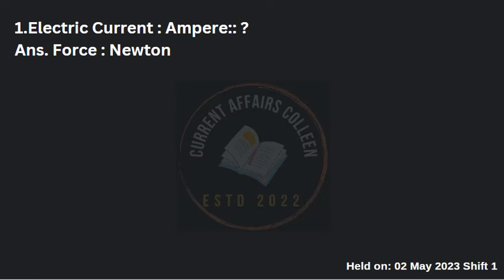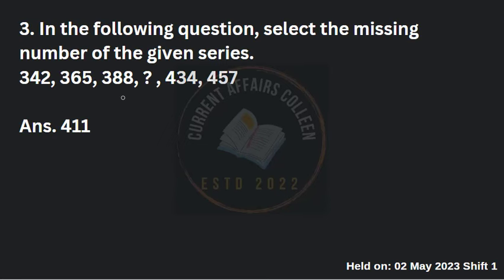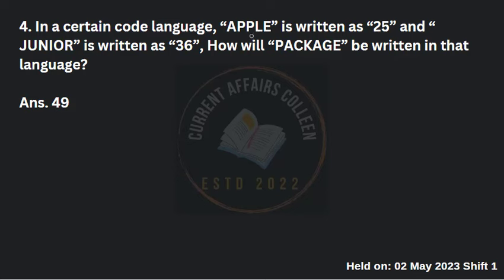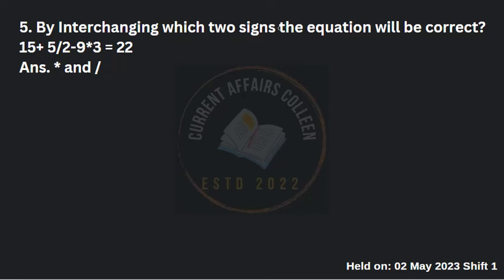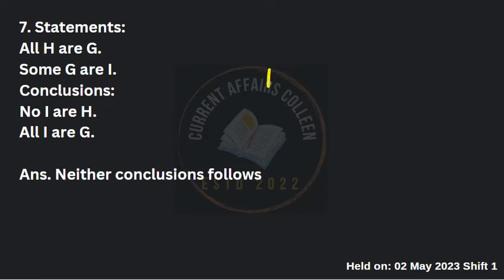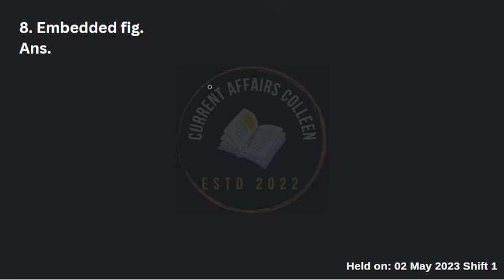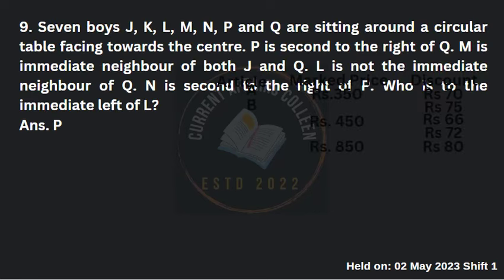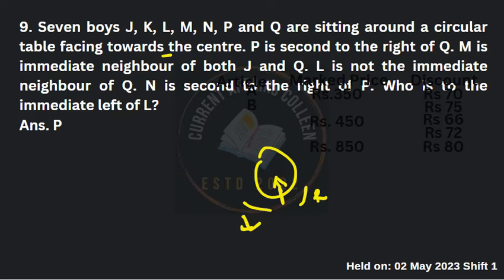SSC MTS Reasoning Previous Year Paper | SSC MTS 2024 | Current Affairs Colleen | Part 2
Watch all the previous videos for more knowledge by a state PCS precleared aspirant for your Preliminary exams.
I hope you are getting some beneficial Content.

Thankyou